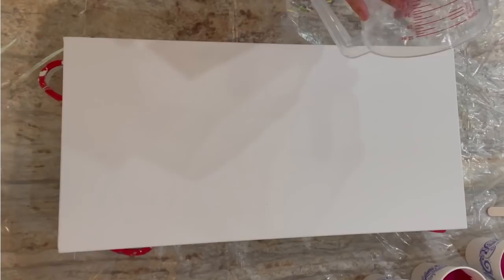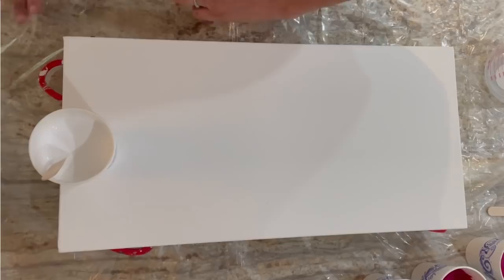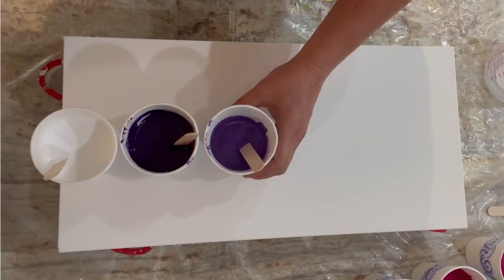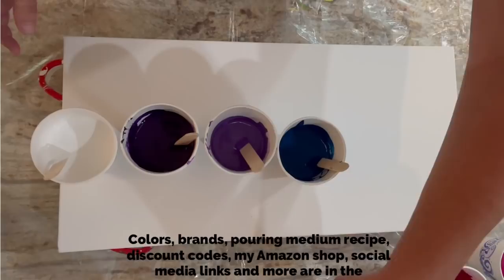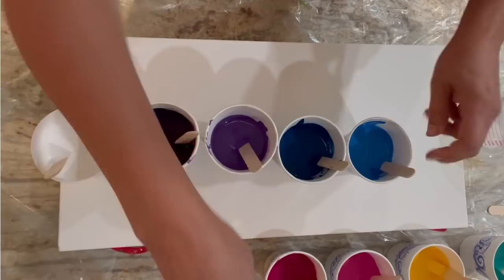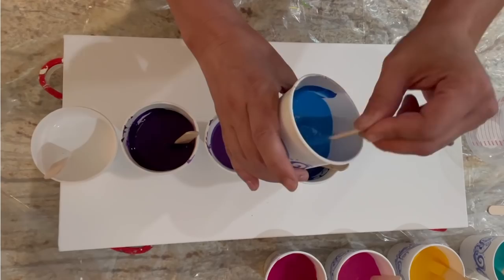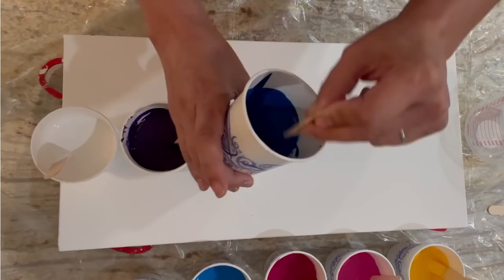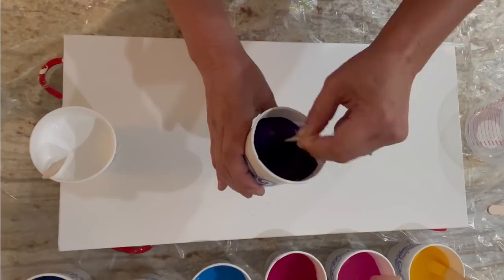#361. TWO BEAUTIFUL Fluid Art Pours!!—Ombré Style! / art therapy / fluid art straight pour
Hi all!  A longer video for you today!  I made up enough paint to do three paintings--managed to get two but it was great art therapy!  This is a fluid art straight pour ombre style!  That means the colors are layered in the cup from dark to light.  It's been a year since I last attempted this and I'm really happy with the results.  This is done using the budget-friendly pouring medium recipe of Elmer's Glue All and water, with a couple drops of silicone to create cells.  See recipe below.  I'll show the dried results at the beginning of my next video since I just created these yesterday and they are still wet.  Have a great day!  xoxo

I TRY to post 2 videos regularly each week and usually air around 3:00 PM US east coast time.  Occasionally you'll get a bonus video for premieres and collaborations.

Very exciting news about the Fluid Art Experience!  We hope you can join me, @Masse Art Studio, @Sarah Mack Art, @COZ Creations Art, and @Mina Villegas Art in Dallas on November 12 and 13!  Website to sign up:

Colors/Brands/Recipe:

Pouring Medium aka PM—mix with all colors:

65 percent Elmer's Glue All mixed with 35 percent water.  Mix well.
1:1 ratio PM to paint, then augment with small amounts of water (a teaspoon) to get the desired consistency.  I prefer mine to be a little on the thicker side, which means seeing a mound on the paint in the cup that lasts for a solid second or two before disappearing when drizzled off my stir stick.

Brands/Colors mixed:

Amsterdam Titanium White, Permanent Blue Violet, Ultramarine Violet, Greenish Blue, Magnese Blue Hue, Turquoise Green, Premanent Red Violet Light, Azo Yellow Medium

Silicone--I use Spot On Treadmill Silicone

experimental design contemporary art акриловая заливка  acrylic painting abstract art acrylic pouring pouring medium satisfying video acrylic pouring  waterfall acrylics  composition in art abstract acrylic painting acrylic pouring  acrylic pour  art therapy pigments 2 sarah mack golden fluid acrylics mina villegas aussie bloom acrylic pour  kanella ciraco tlp pigments